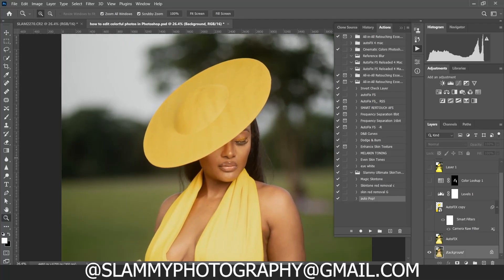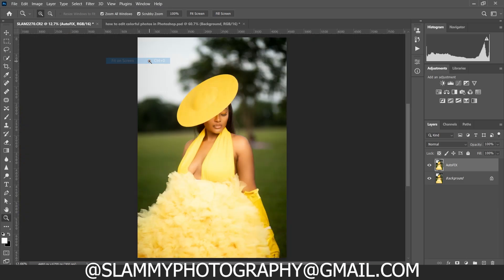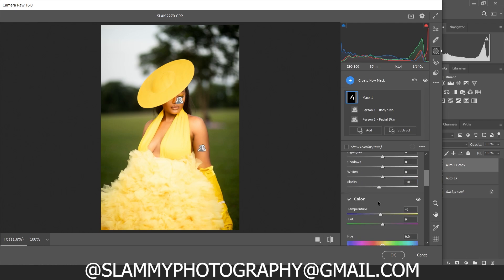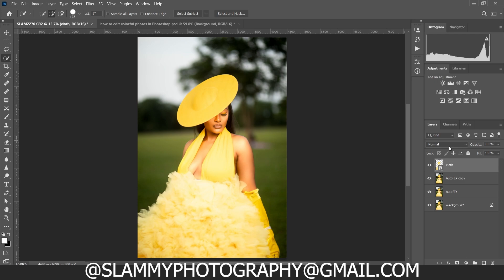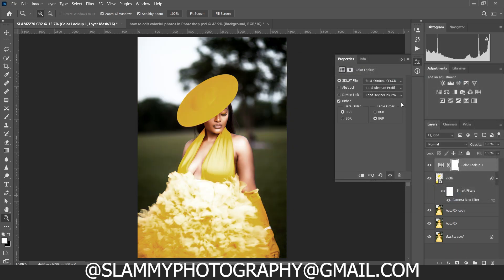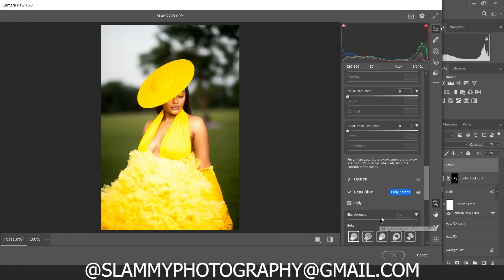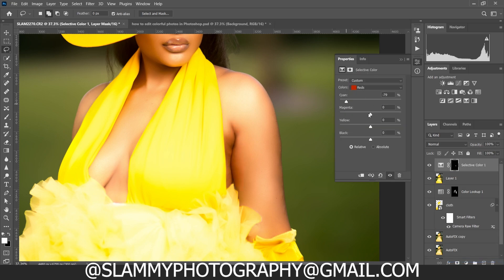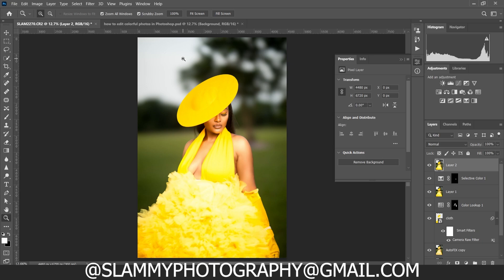Mastering Photoshop: How to Boost & Enhance Your Photo Colors - High End Retouching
Best High End Retouching Technique in Photoshop

Best  way to Boost the colors in your photos in photoshop
Transform Your Photos with Powerful Color Boosting
Unveiling the Secret to Vibrant Photo Colors
Amplify Your Photo's Colors Like a Pro
Discover the Ultimate Trick for Stunning Photo Colors